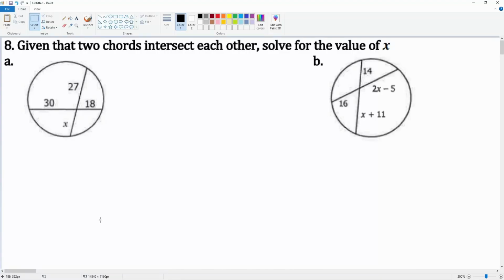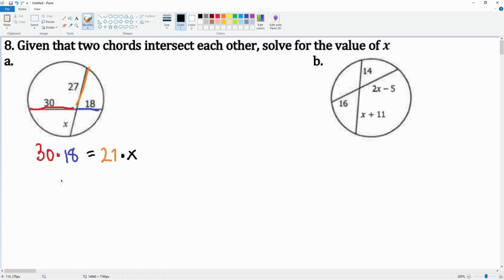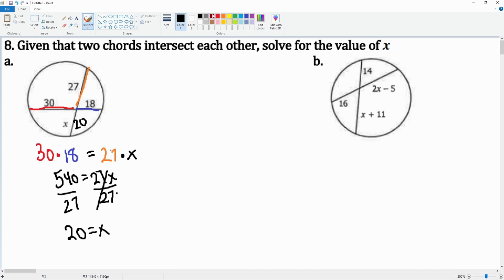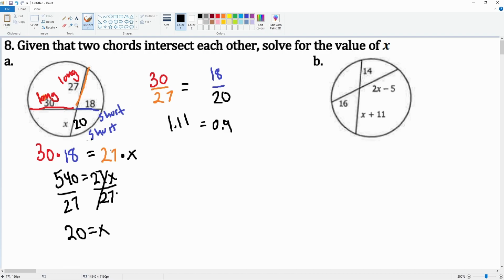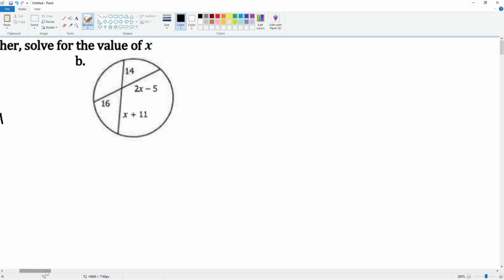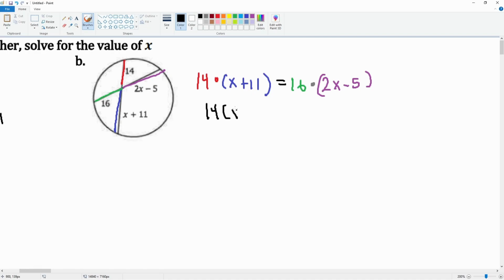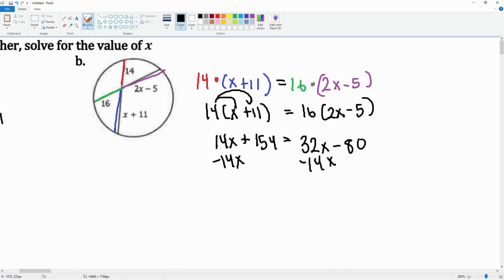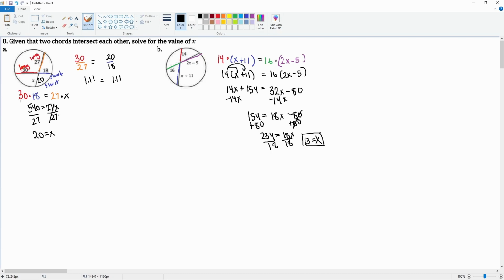Two Chords Intersecting Each other. #8